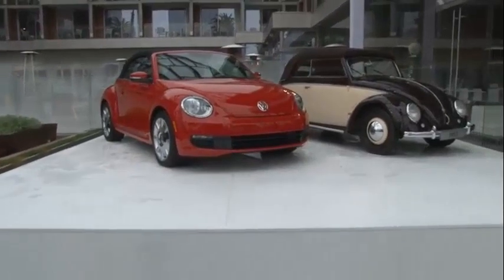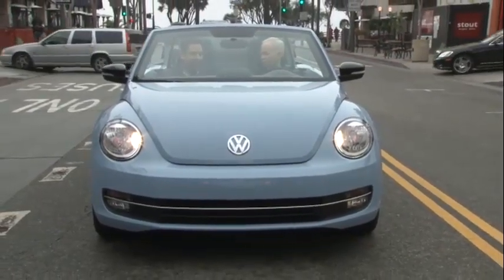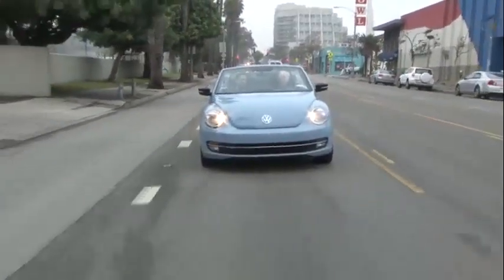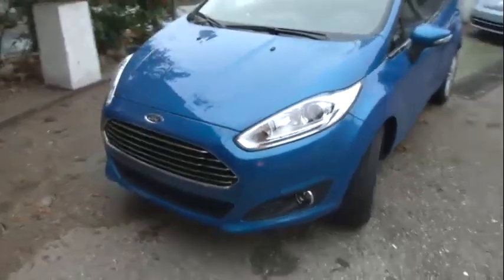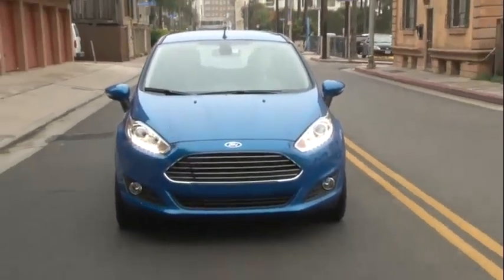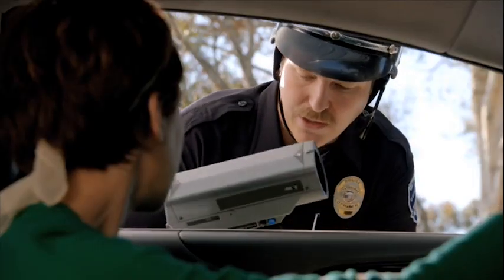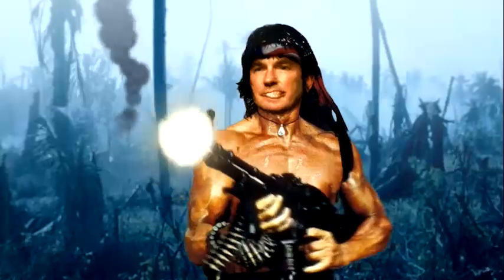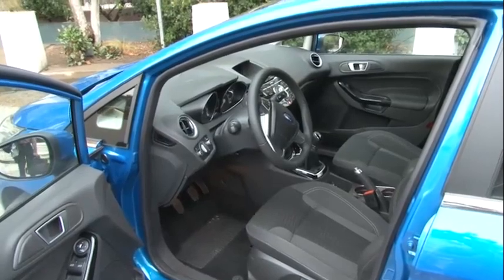Topless at the Beach with Three Cylinders Thrown In - Autoline After Hours 173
This week Autoline After Hours comes to you from California with a special edition. John McElroy will be taking an in-depth look at the latest incarnation of VW's Beetle Convertible with Product Manager Andres Valbuena. McElroy will also get a hands-on preview of the new 1.0L EcoBoost engine in the Ford Fiesta with Stephen Russ, Tech Leader of Gas Engine Systems, and Liz Elser, the Marketing Manager for the Fiesta. John will even get behind the wheel and experience both of these cars on the streets of Santa Monica! So, buckle up and join us for the best insider information in the industry.